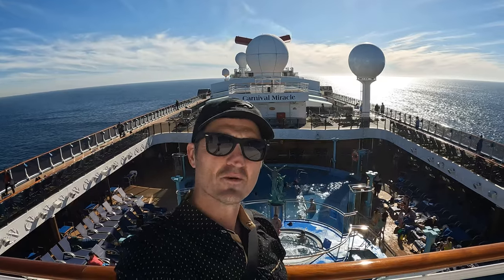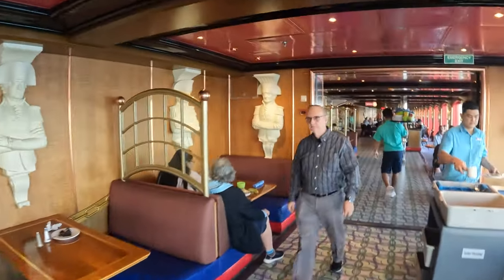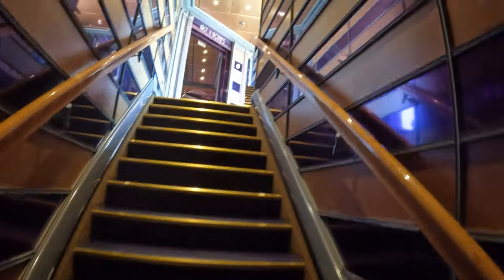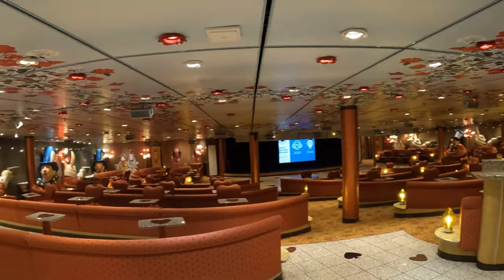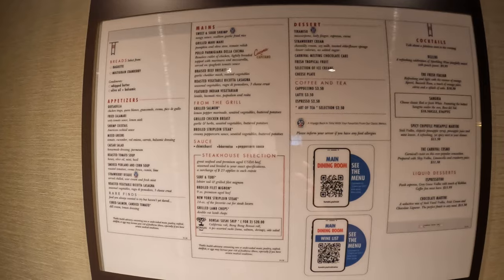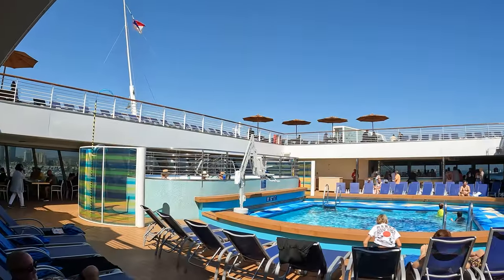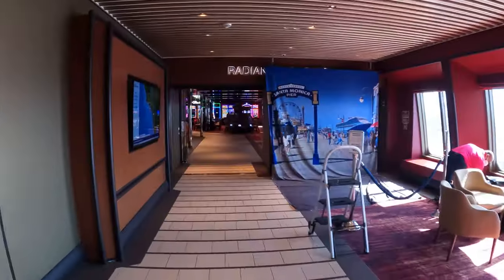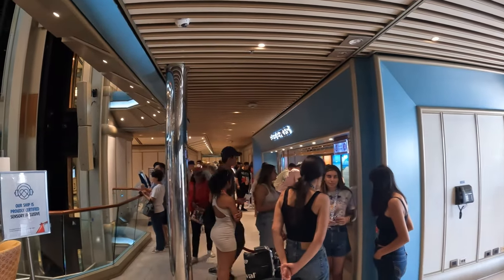Carnival Miracle Full Ship Tour Vs Carnival Radiance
Welcome aboard for an epic showdown between Carnival Miracle and Carnival Radiance! Join us for an immersive full ship tour as we compare these incredible vessels. Get ready to explore every corner of Carnival Miracle and Carnival Radiance, from their top-notch amenities to their exciting onboard activities.  Don't miss out on this thrilling Carnival Radiance cruise ship tour and Carnival Miracle full ship tour!